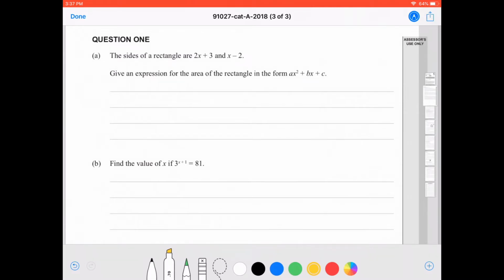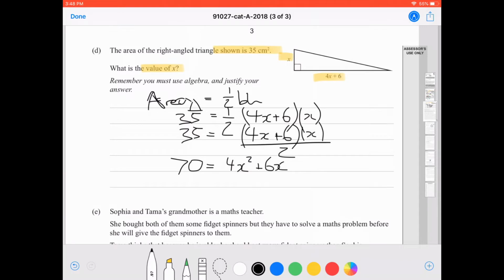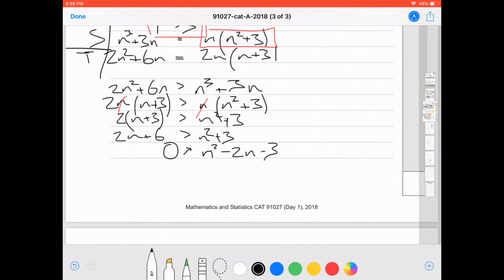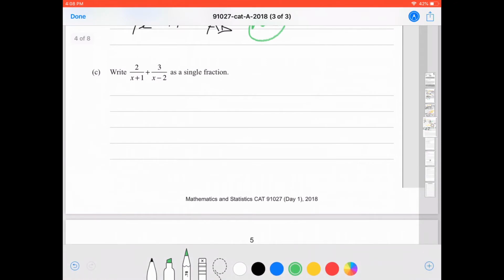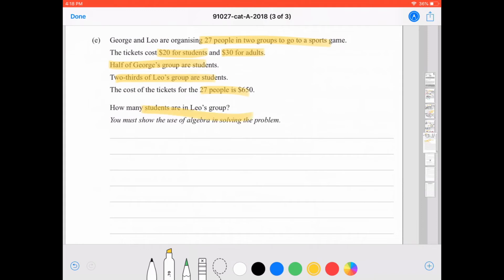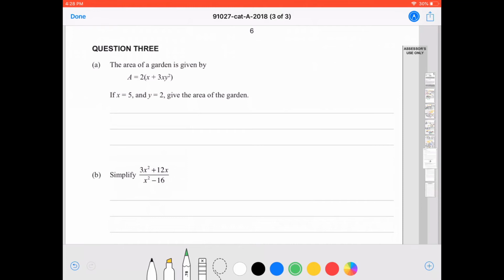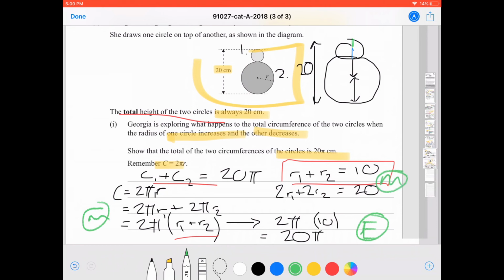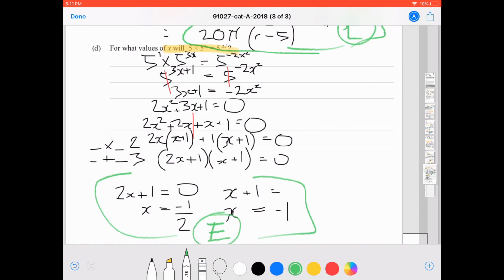NCEA Level 1 Algebra 91027 MCAT 2018 Worked Answers (Day 1)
2018 MCAT worked answers.  Any questions or comments chuck them in the comments section.  Cheers